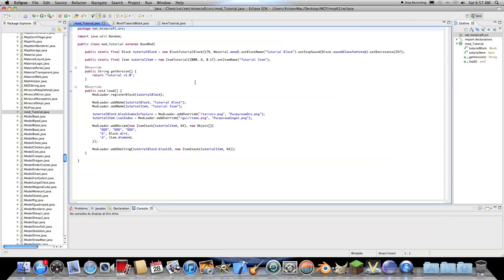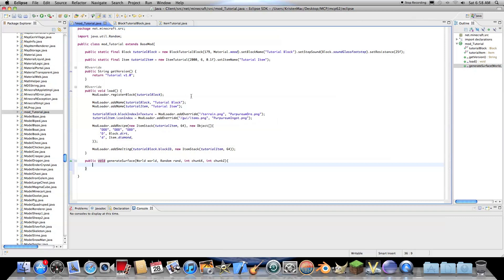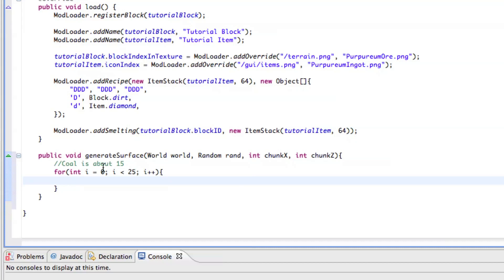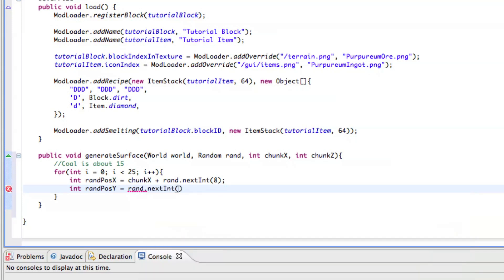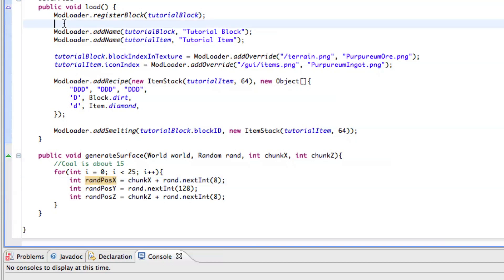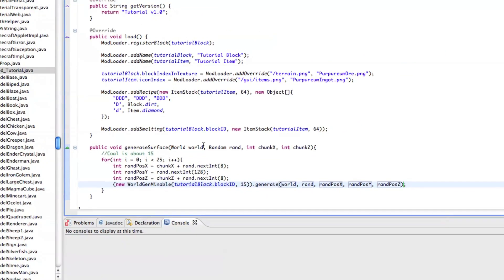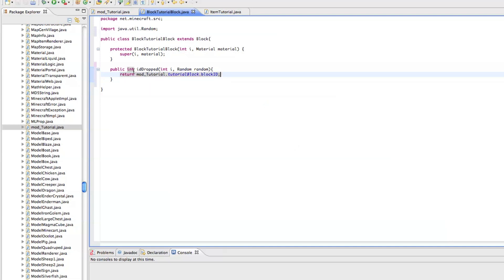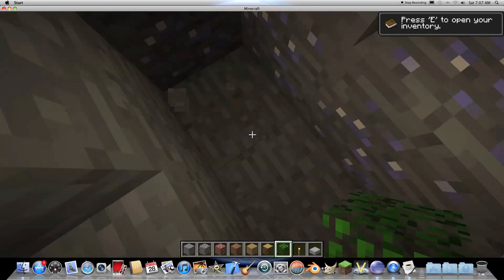[1.2.5] Minecraft Modding Tutorial 7: Adding a New Ore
This is my 7th Minecraft modding tutorial. In this tutorial, I talk about how to add a new ore to Minecraft.